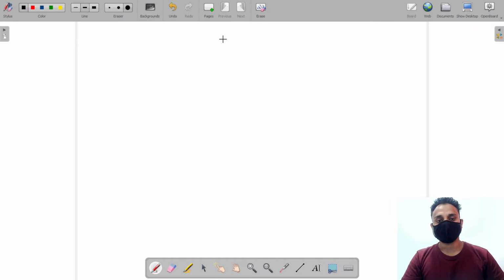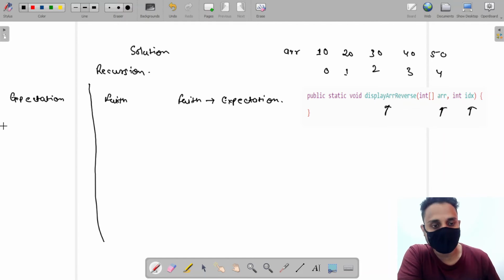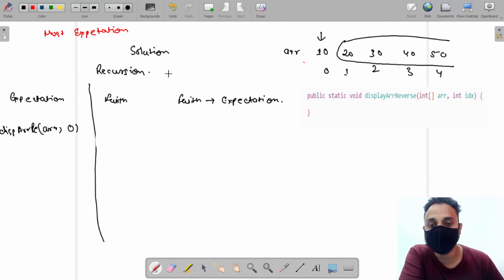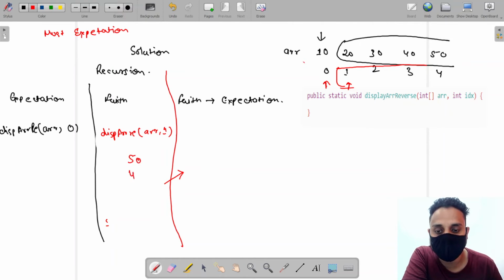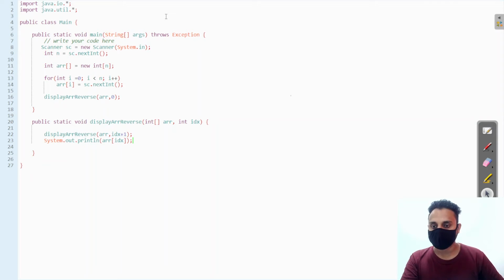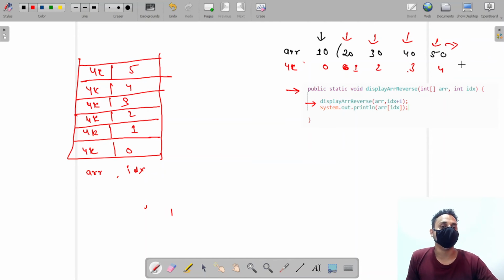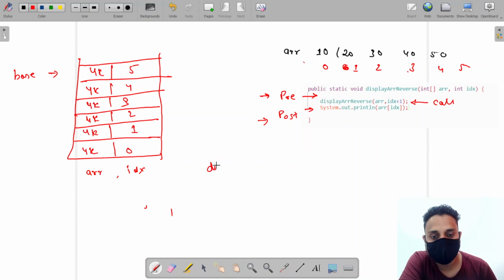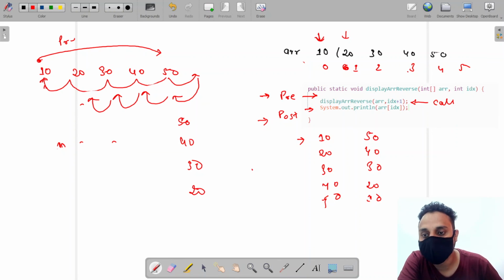Display in Arrays In reverse| In English | Java | Video_2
Question Name:
Display Array In Reverse

Question Statement:
1. Given an array, recursively display the elements of an array in reverse order .
2. For more detail watch the video.

Topic

Used DataStructure

TimeComplexity: O(N)

SpaceComplexity: O(N)